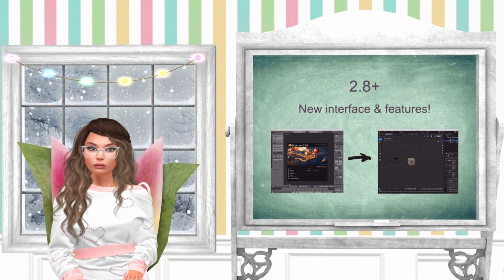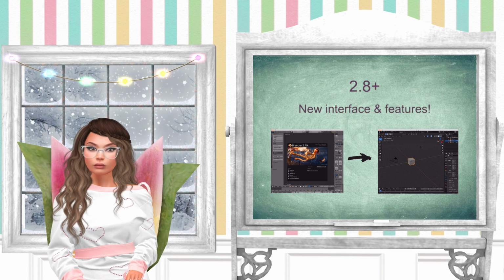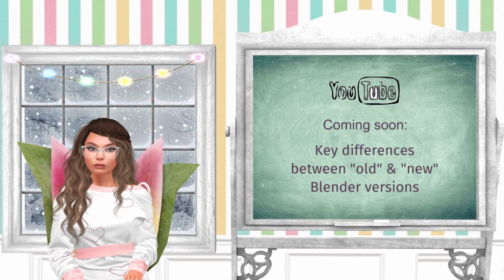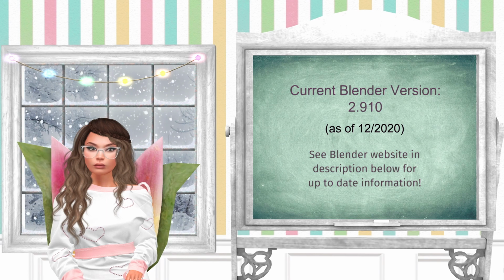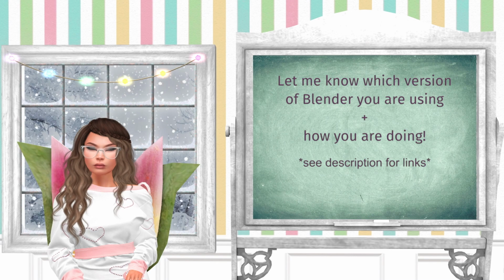*Update* I Need Your Opinion!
An update about my channel as well as a request for your opinion about how you are using Blender for creating mesh!

Topics covered: Creating for SL, Blender Mesh, Trailway Learning Center